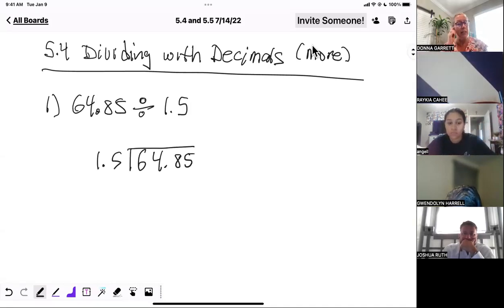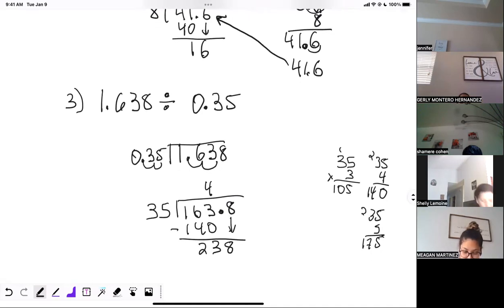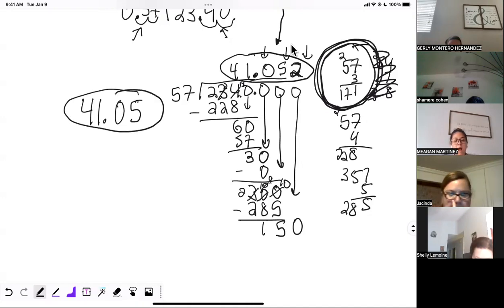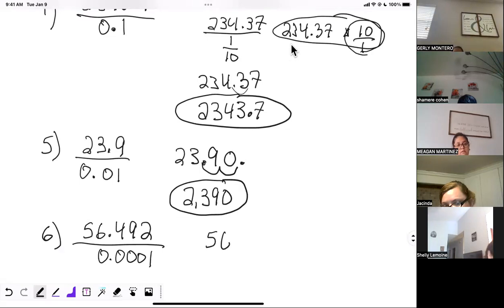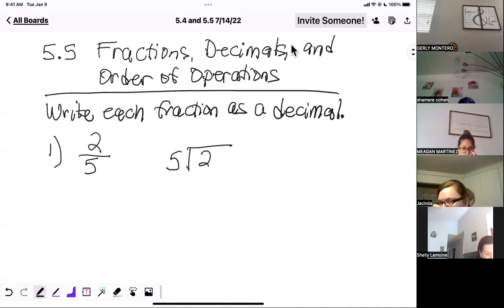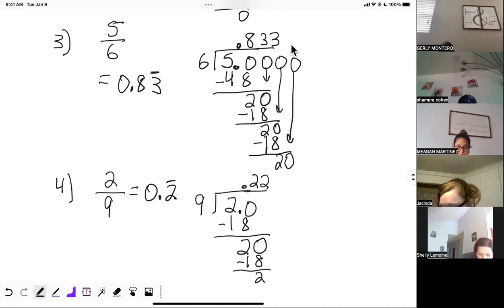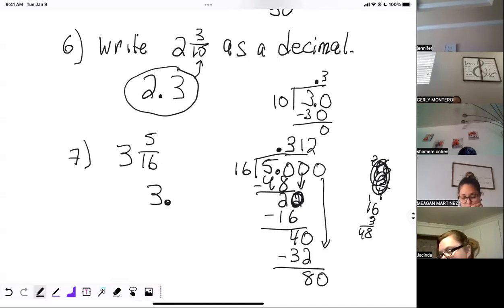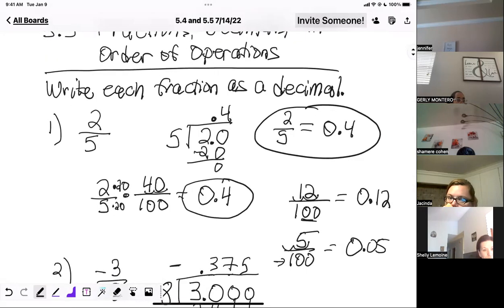5 4 and 5 5 Lesson Part A